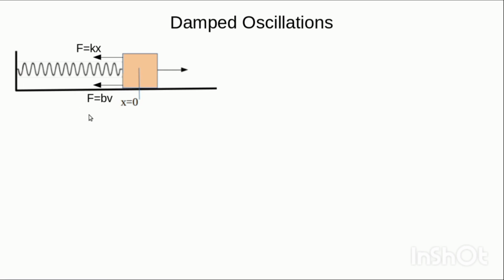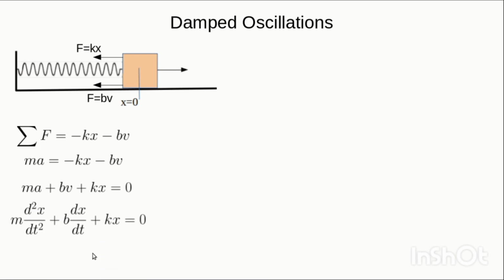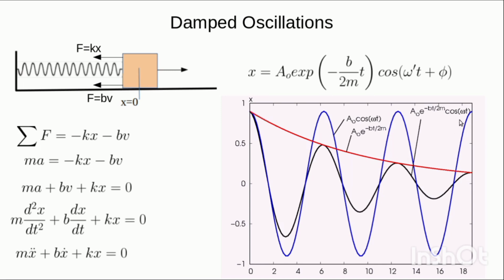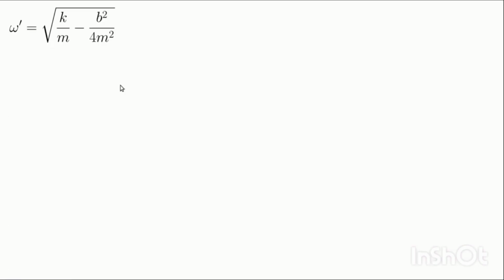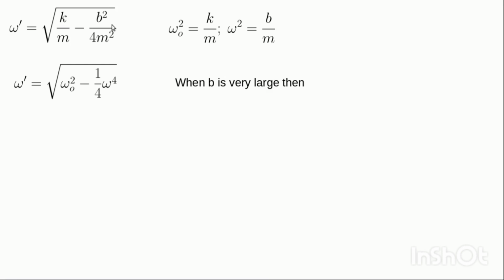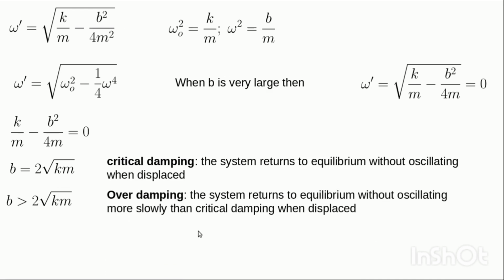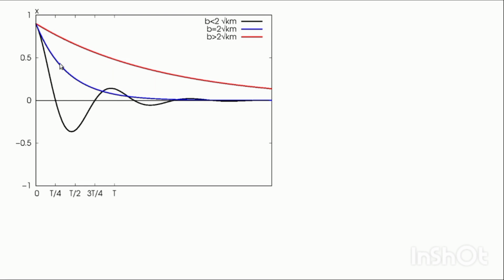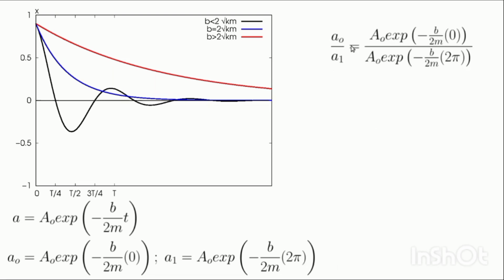Damped Oscillation of a spring